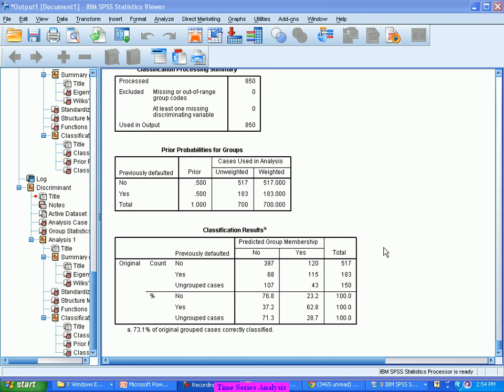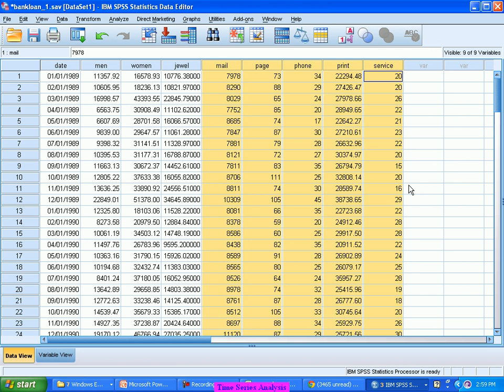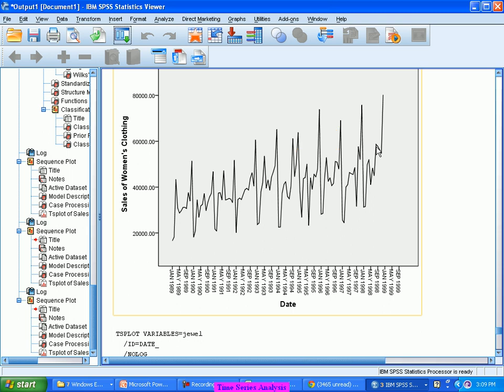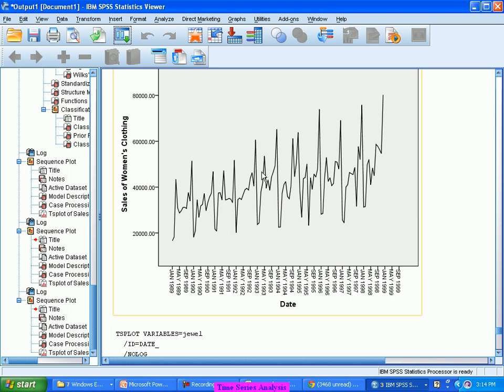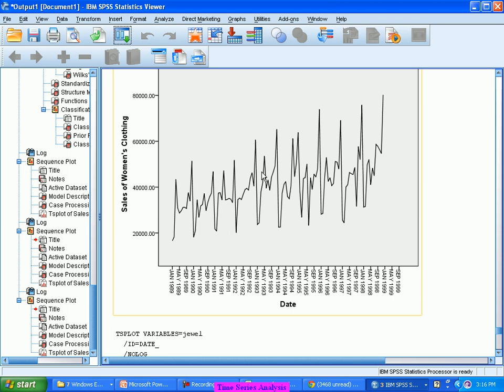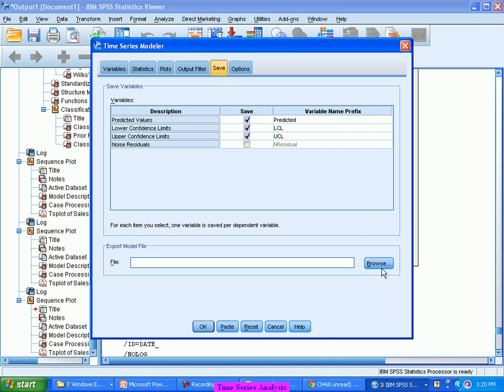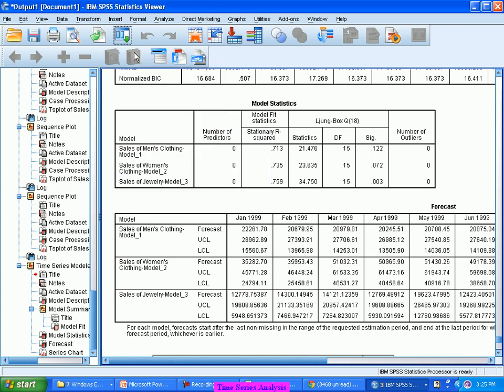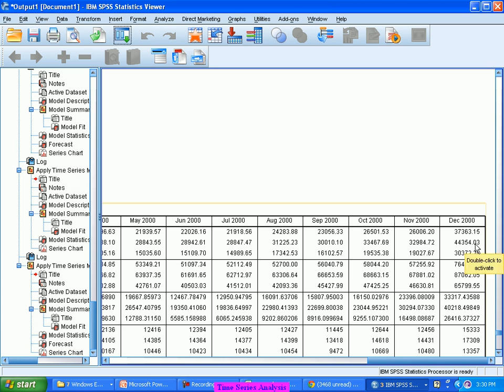Time Series Analysis in SPSS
SPSS training on Conjoint Analysis by Vamsidhar Ambatipudi